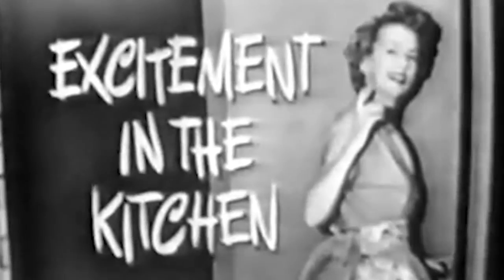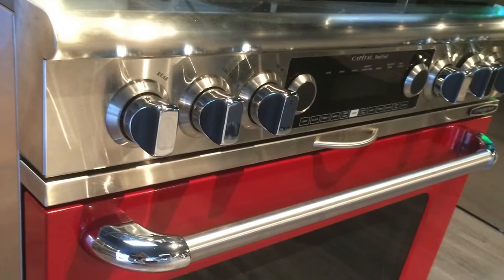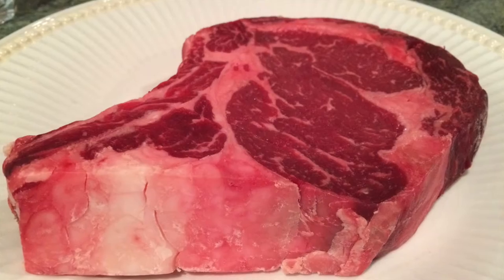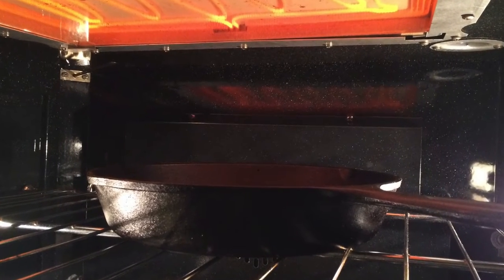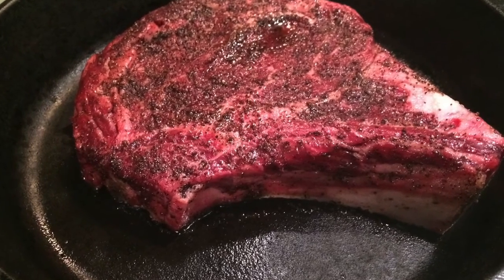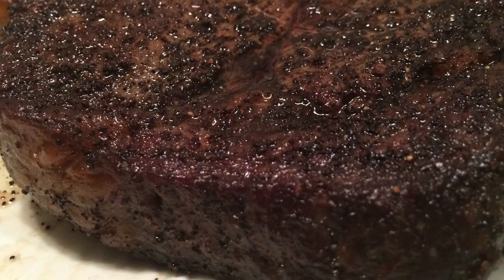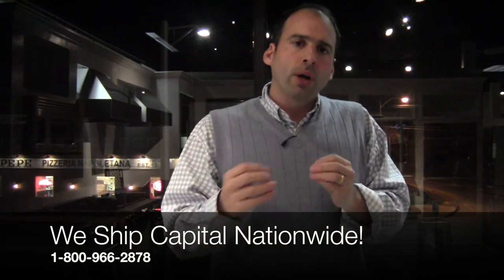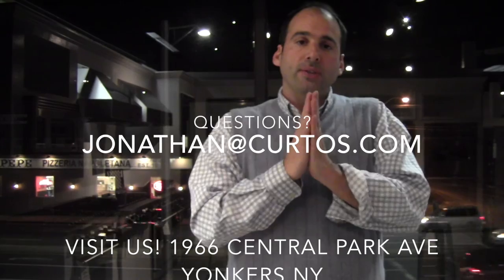Curtos.com - Review: Capital Dual Fuel Range Part 2 - Steak Searing!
The Appliance Dude (aka Chief Rising Smoke) takes his Capital dual fuel for another spin, thing time teaming the hot open burners with the   blazing glass broiler to sear some ribeye!